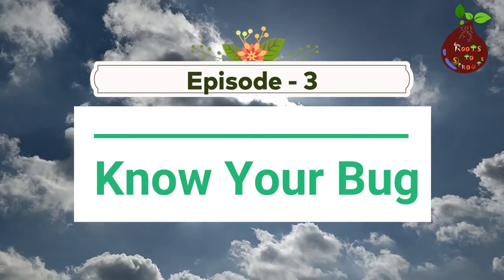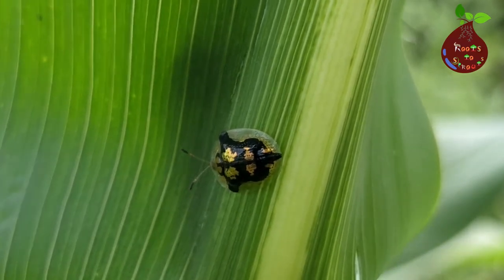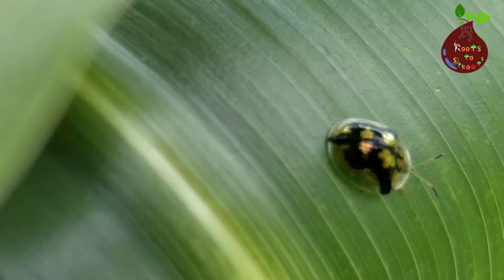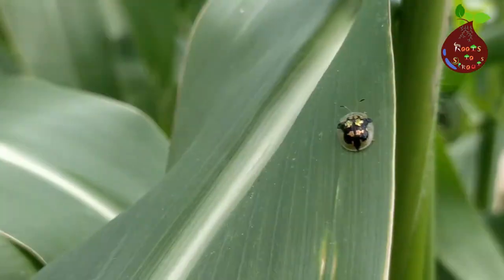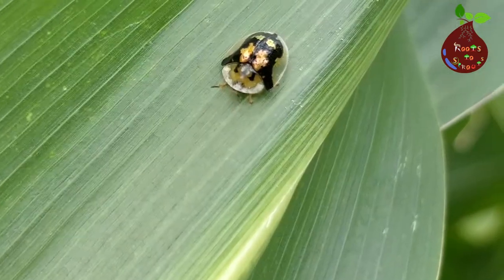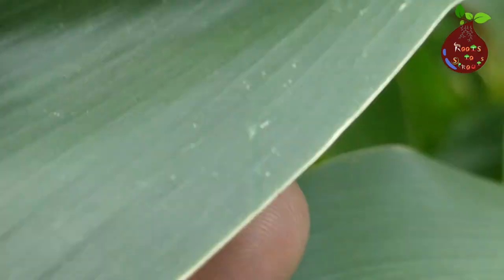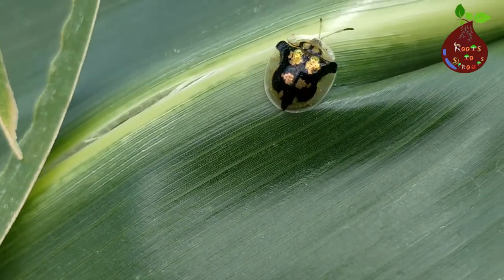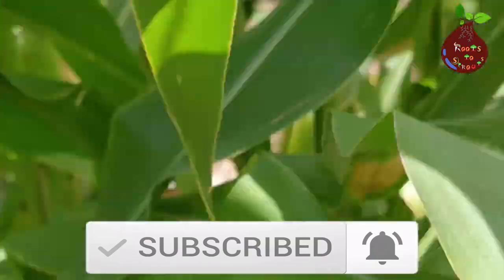Know You Bug: Episode 3 - Tortoise Beetle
Episode 3 of Know your bug series.  In this video we are going to explore Mottled Tortoise Beetle.